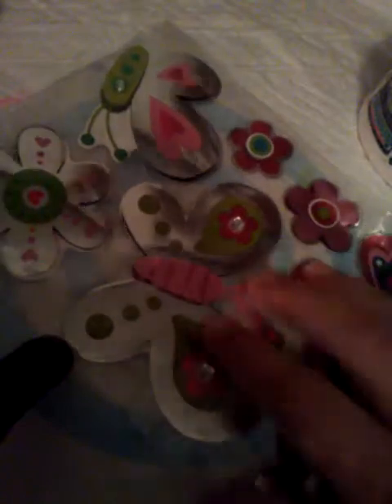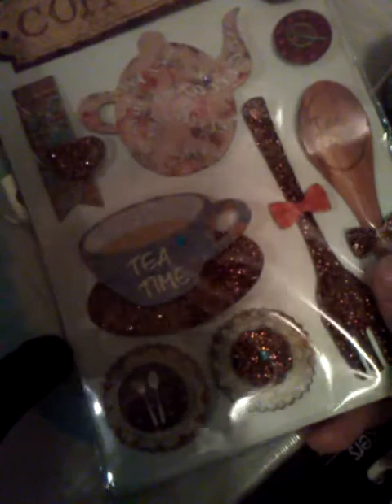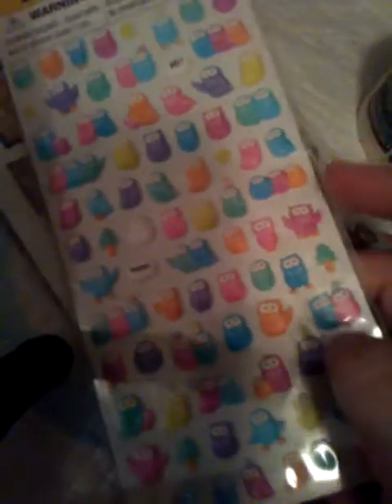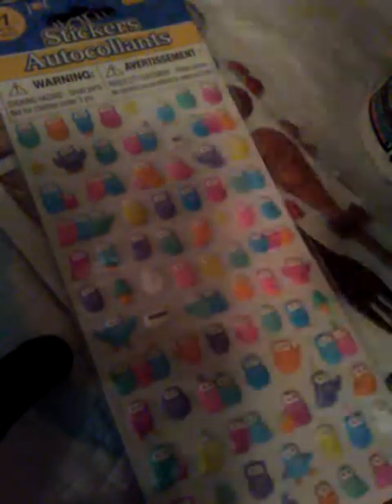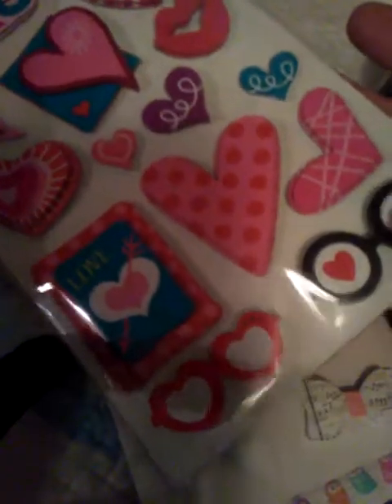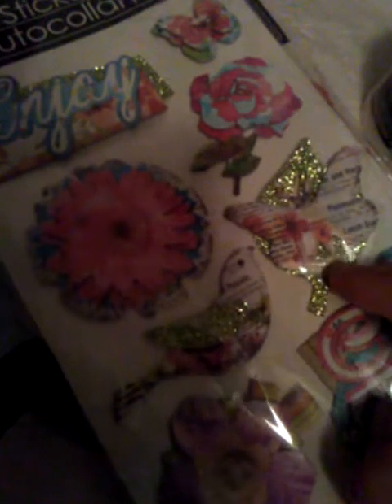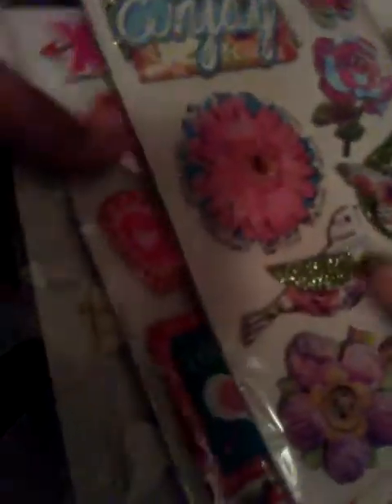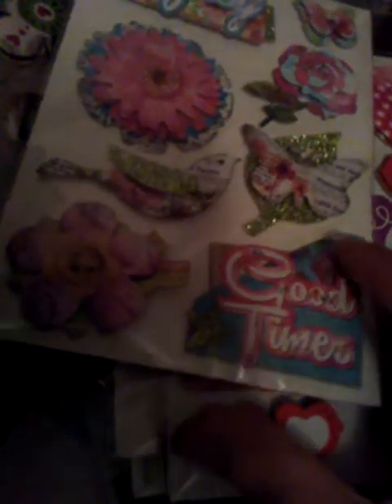SMALL DT HAUL/CHIT CHAT AND MY NAIL DESK SPACE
Ty ladies & gentlemen for watching I appreciate all the support.